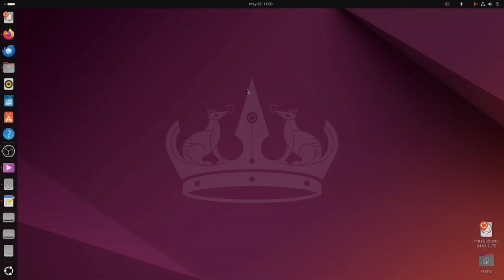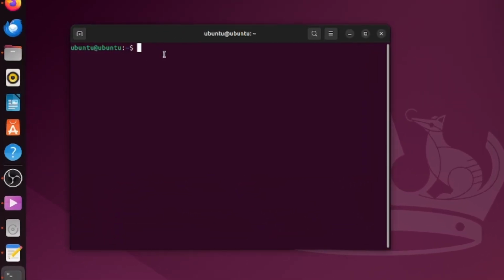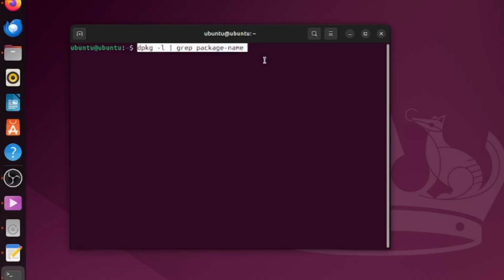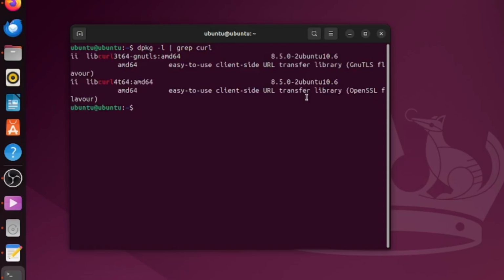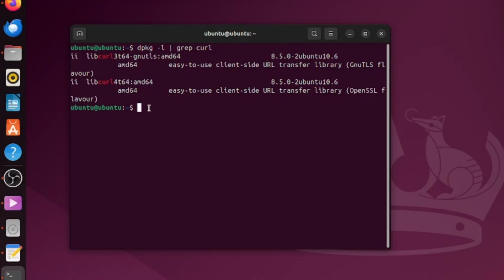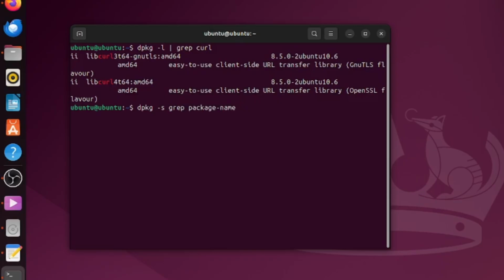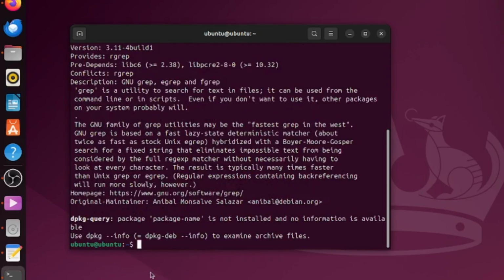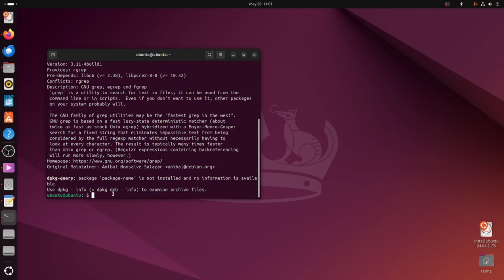How to Check if a Package is Installed on Your Ubuntu Server | Quick & Easy Guide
Are you managing an Ubuntu server and wondering how to quickly check if a specific package is already installed? Whether you're a beginner or an experienced sysadmin, knowing how to verify installed packages is essential for efficient server management and troubleshooting. In this step-by-step tutorial, you'll learn simple commands to check installed packages on your Ubuntu server — saving you time and avoiding unnecessary installations!

🔑 What You'll Learn:
* How to check if a package is installed using dpkg and apt commands
* Understanding package statuses on Ubuntu
* Quick tips to verify package versions and dependencies
* How to troubleshoot if a package isn't found or installed
* Best practices for package management on Ubuntu servers

⏱️ Timestamps:
0:00 — Introduction: Why check installed packages?
0:05 — Open the terminal
0:17 — Run the following command
0:36 — Package details
0:52 — Check the status of the package

Knowing how to check installed packages on Ubuntu servers helps you:
* Prevent redundant installations and save disk space 💾
* Quickly identify missing or outdated software versions 🔍
* Improve server security and stability 🔒
* Make package management more efficient and error-free ⚙️

If this tutorial helped you streamline your Ubuntu server management, please like 👍 and share it with fellow sysadmins.